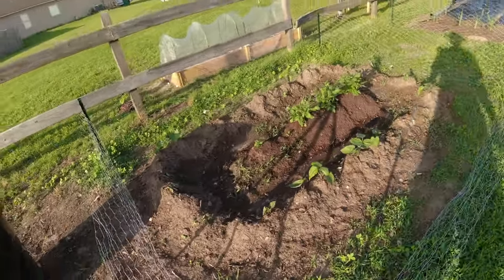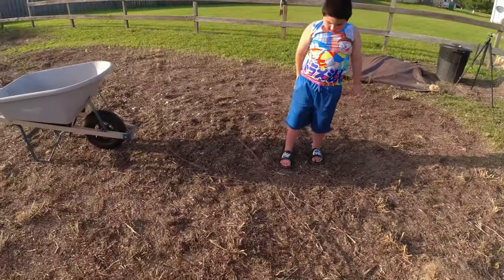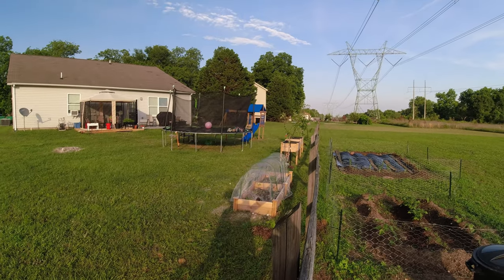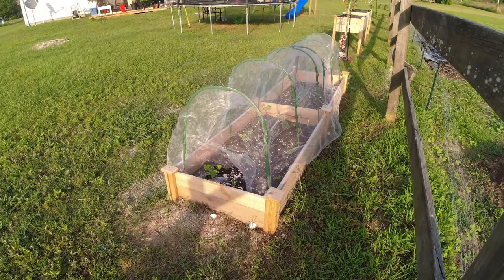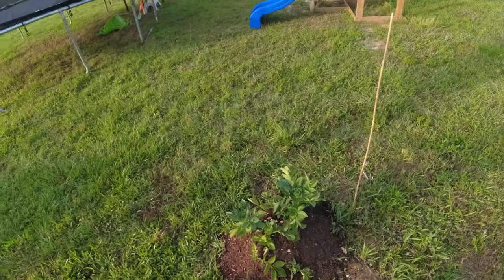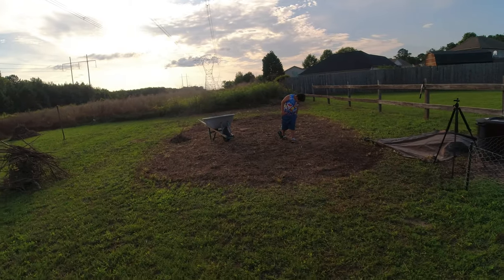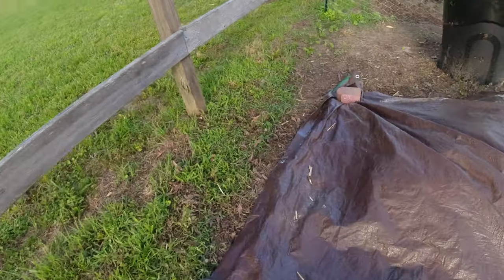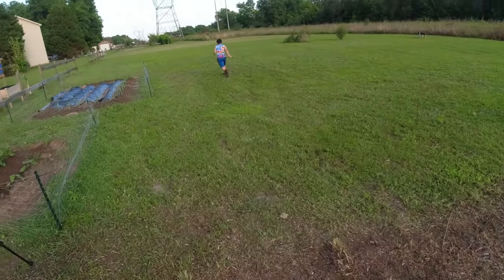First Garden In Georgia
First Garden Since The 1990'S.
Watching Lazy Dog Farms And The Millennial Gardener, Inspired Me.